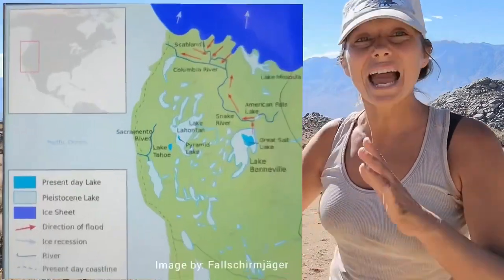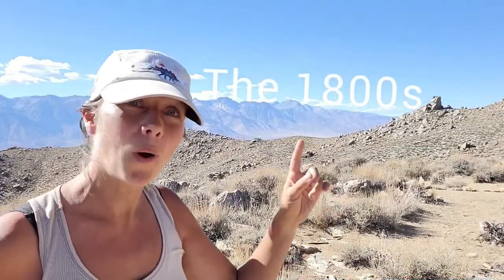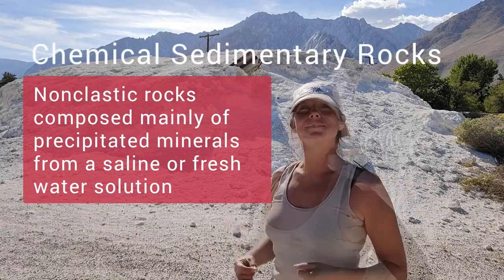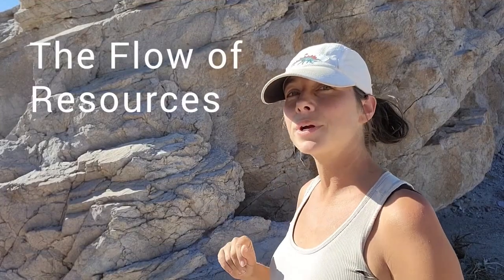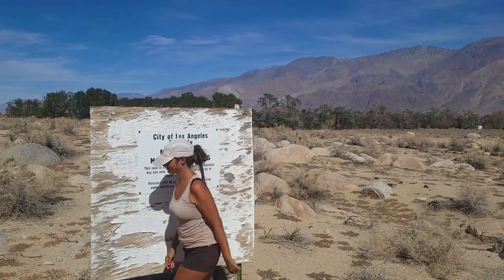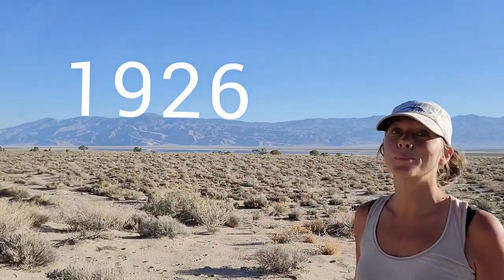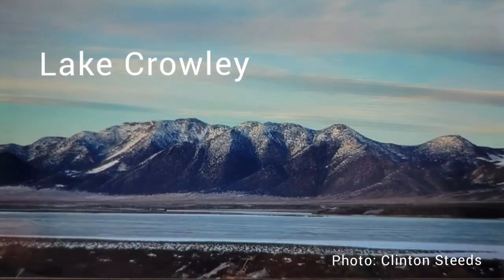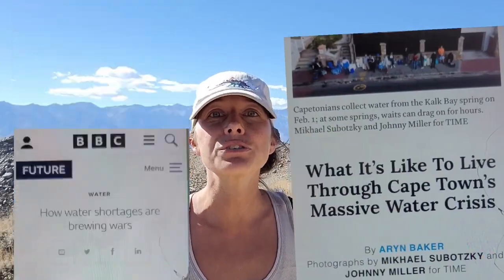Water Wars: Story of a Lake that Dried Up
Follow for video updates by subbing on YouTube or visit Let’s Go Geo on FB!

DRYING UP PARADISE: THE OWENS LAKE STORY

How Owens Lake Became Toxic

The lake became a dry lakebed, or salt flat  … almost. Some water still sits in the lake region. Most, however is a mixture of clays with minerals like halite (salt), trona, & others. The chemical brine creates conditions for halophilic (“salt-loving”) archaea (**).
On particularly hot days, the lakebed’s hydrates can become, well dehydrated. Water is removed and the bed can turn to dust. The fine dust can then be mobilized into the air by winds. These dust storms can cause up to four million tons of noxious dust full of toxic archaea & fine carcinogenic metals like cadmium, nickel, & arsenic to be carried up the valley from the lake, causing respiratory ailments to local residents or visitors.
High winds are a common occurrence in the Owens Valley. The Japanese internment residents attested to the winds and dusts.
Another issue is climate change. As conditions get increasingly hot and dry in the southwest region of the US, the lake will have more frequent bouts of dryness that results in toxic dust storms.

As a result, LADWP is shallow flooding 27 square miles (69.9 km2) of the salt pan and using vegetation to reduce toxic alkali dust.

Land Ownership: The land around Bishop, CA and the Owens Valley is mostly owned by LADWP & the California State, plus a 218 acre parcel owned by the California Department of Fish & Wildlife (CDFW) called the Cartago Wildlife Area (as of 2007)

The City of LA and LADWP own vast amounts of acreage and water throughout the Owens Valley region. You can observe the most obscure little drainages high in the mountains that you can follow down for many miles and see they eventually run down into the aqueduct.

Terms: playa, lake, Owens Lake, desert geology, salt pan, salts, halite, trona, halophilic, soda, alkali, archaea

Key Events:

Keeler, CA soda processing in early years (1800s to 1900s)
1913 - Los Angeles aqueduct (LADWP) completed, Owens Lake begins flowing to LA & lake levels drop
Soda processing is impacted & the Natural Soda Products Company sues The City of Los Angeles, a $15,000 settlement is made & the soda company builds a new plant, but a fire destroys the building shortly after
1920s - new plant built on the now dry lakebed
1920s - Owens Lake Dries Up
1920-30s - Major Dam Failure! More dams and diversions will be built over coming decades, including controversial Hetch Hetchy Dam
1937 - An unusually wet season prompts LADWP to divert water from the aqueduct to Lake Owens which floods the soda plant: the court orders LADWP to pay $154,000, which they appeal unsuccessfully.
LADWP builds the Long Valley Dam, primarily for flood control, creating Lake Crowley
June 24,2020 - magnitude 5.8 earthquake hits Lake Crowley area